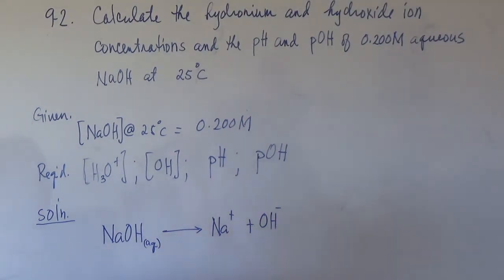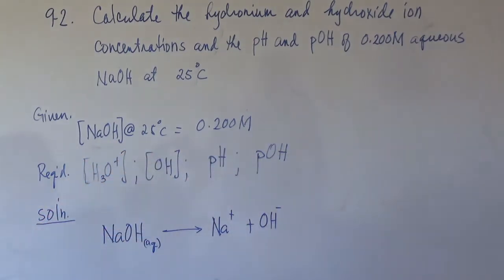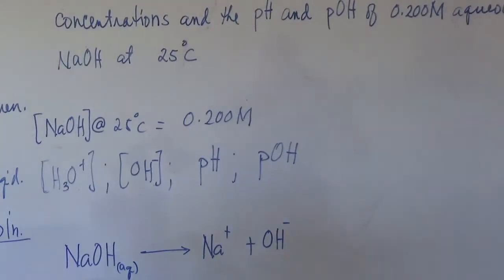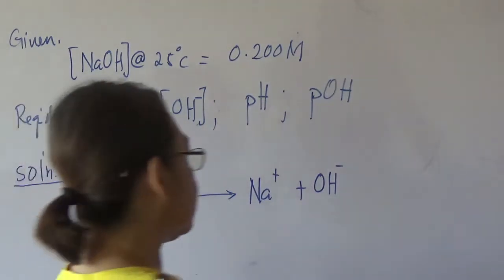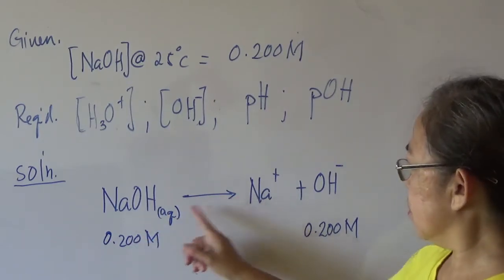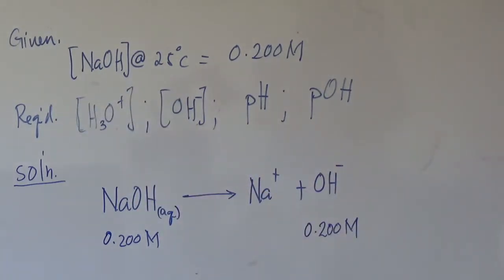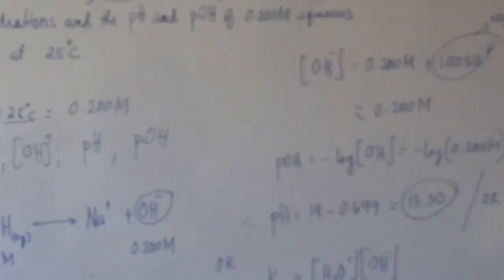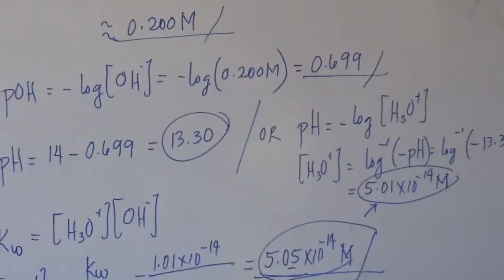Sample Problem 9-2; Chemical Equilibria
This is a raw video on the discussion of sample problem 9-2 about chemical equilibria